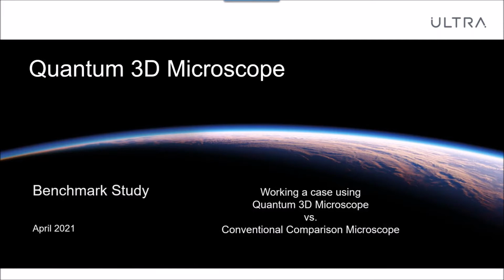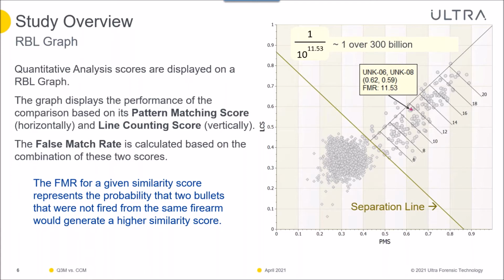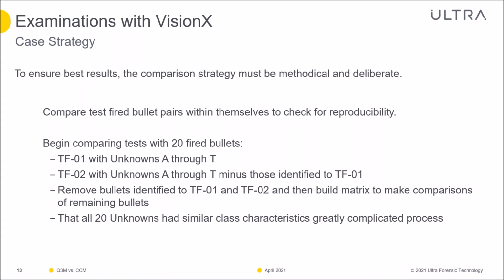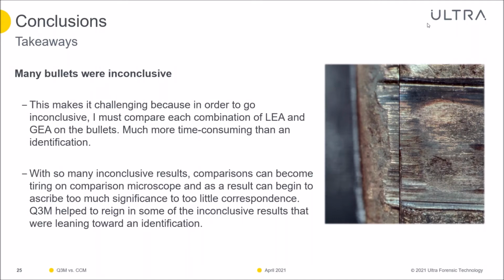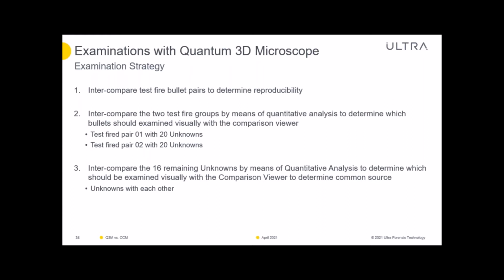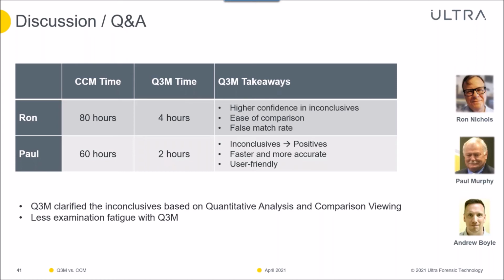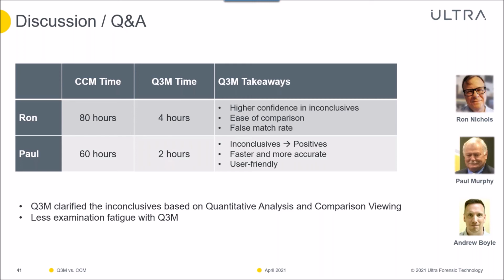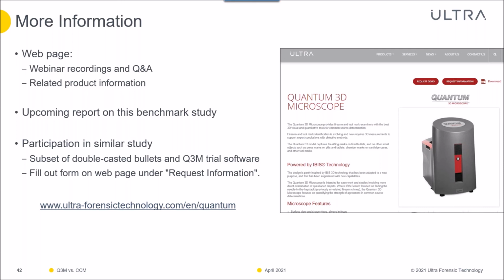Q3M vs CCM Webinar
Working a case using the Quantum 3D Microscope vs. using a Conventional Comparison Microscope